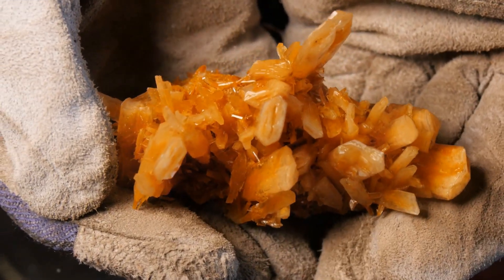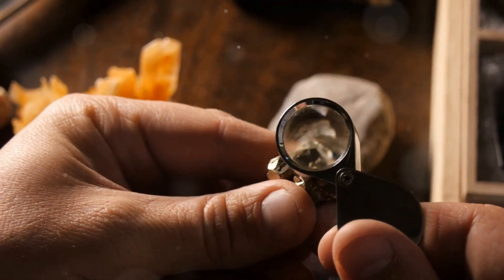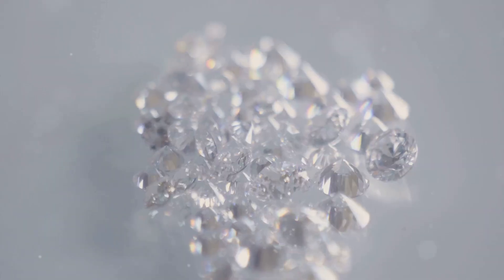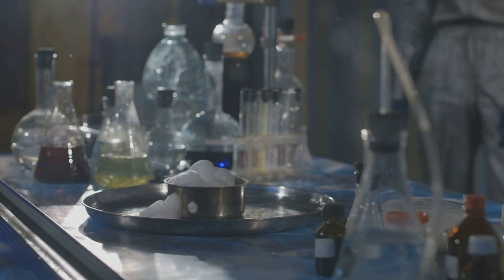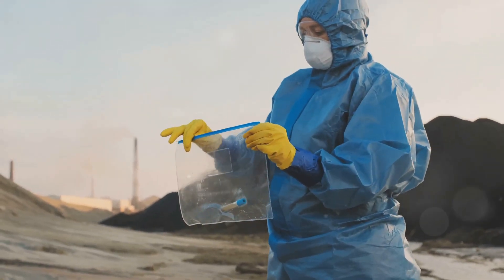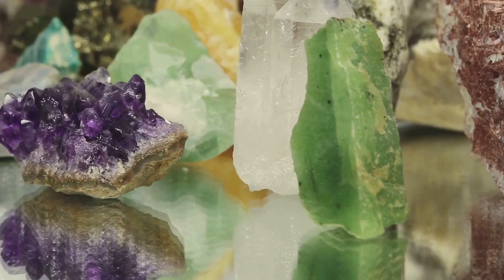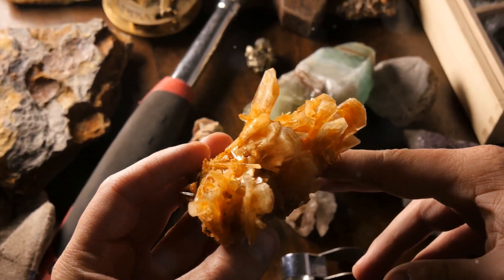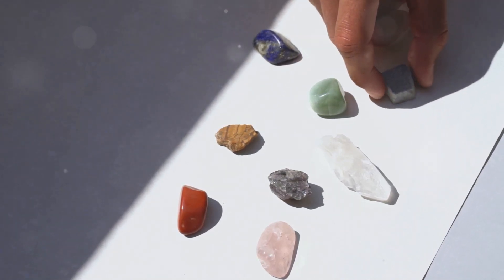Speaking of Stones: The Fascinating Zeolite Group of Minerals.